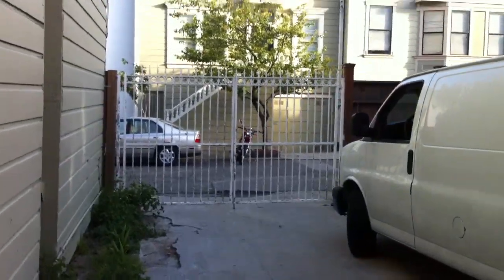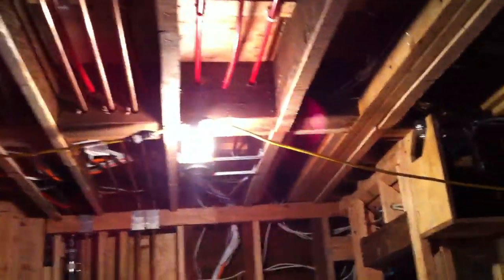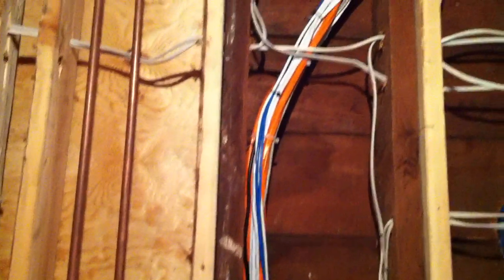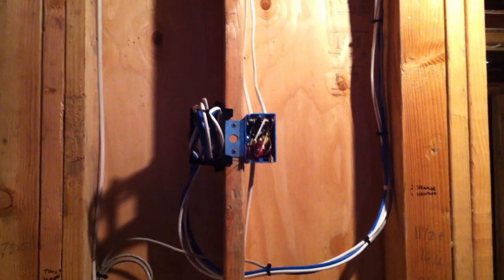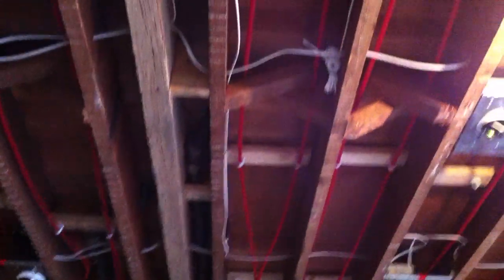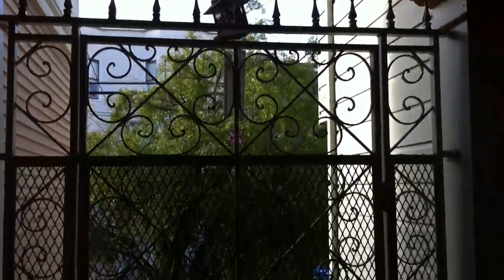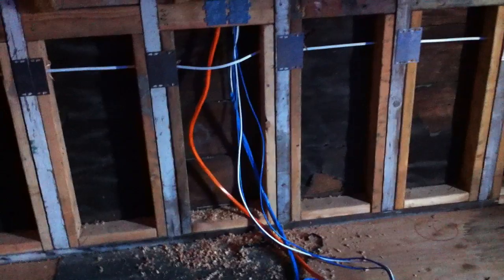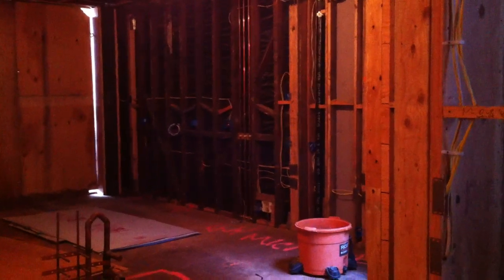S.F. Pre-Wire For A Complete Control4 Home Automation 6/13/11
Structure Wire, Distributed Audio, Security Camera's, Security alarm system, 4 tv locations, gate and garage control via control4.